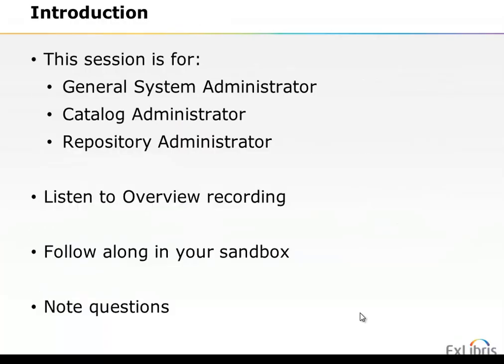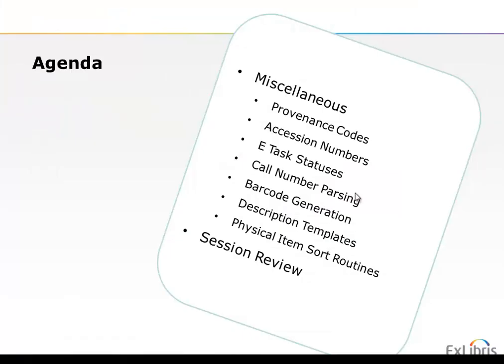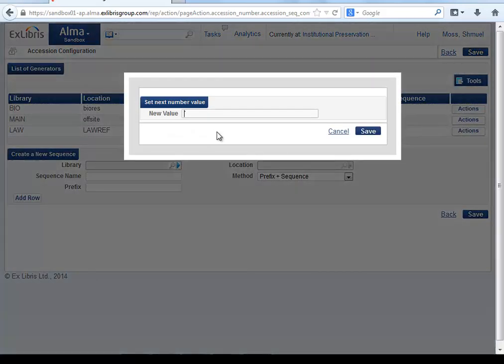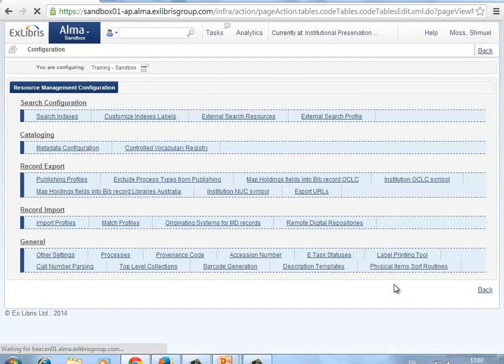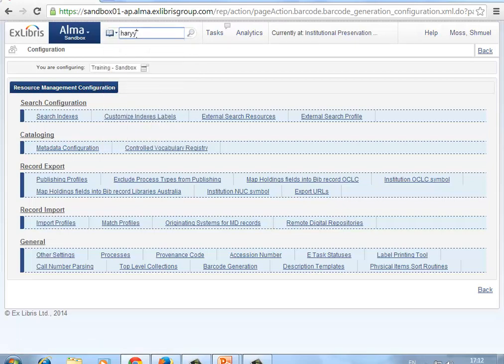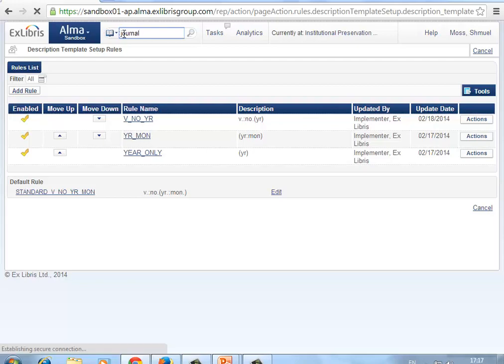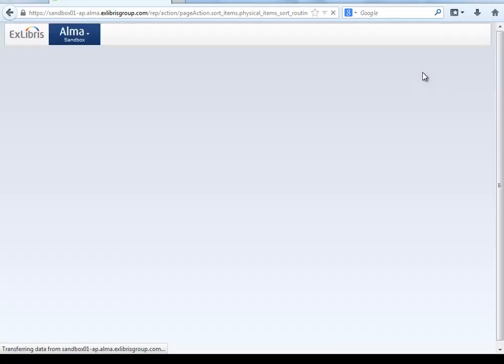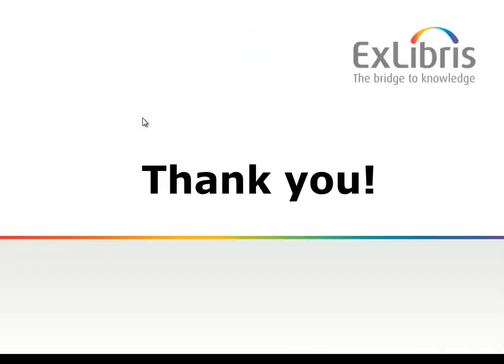Resource Management 06 – Miscellaneous